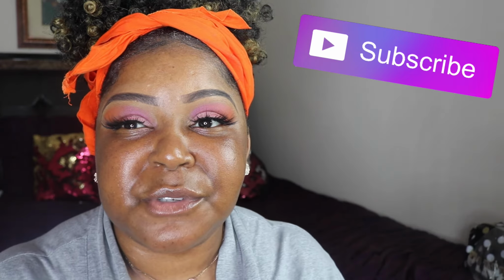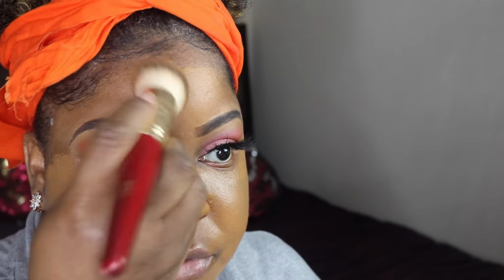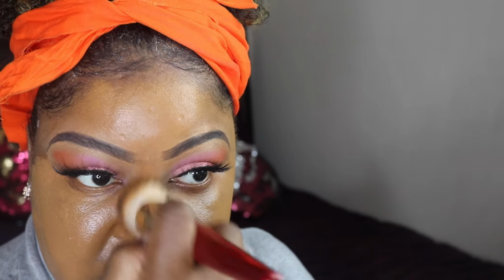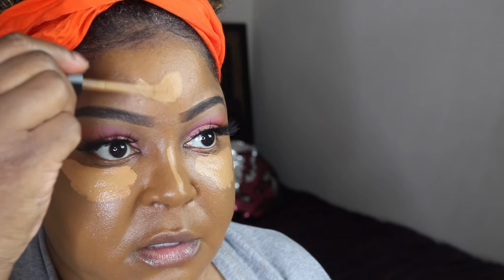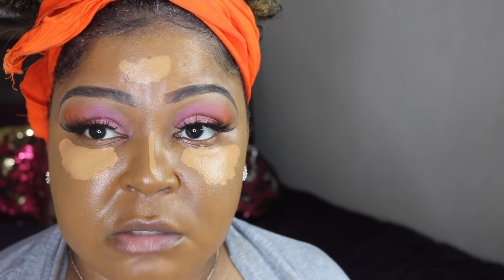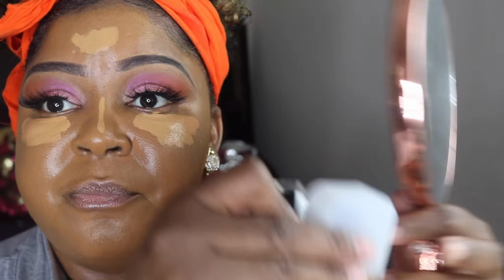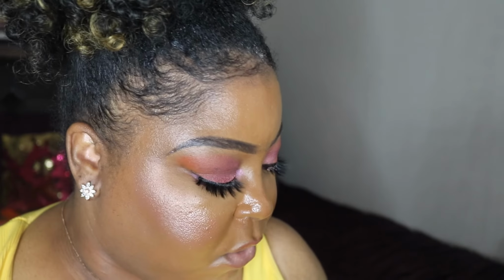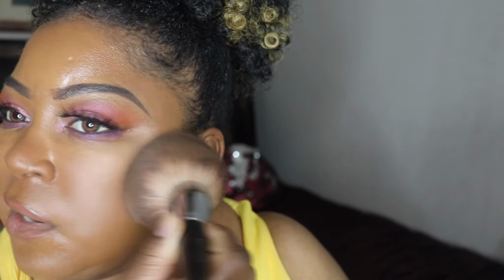MILANI SCREEN QUEEN FOUNDATION REVIEW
Strolling through target for one thing and one thing only and I saw this. Yall prior to miss rona I wanted this foundation and somehow got sidetracked. There's no crime in not buying right away or at least that's my logic. The foundation retailed for $14 however with Target cartwheel 20% off makes it $11.20 then a 3$ Milani coupon found at Walgreens for an additional $3 off making my total $8.20 (don't act like yall don't know in a couponer)lol.
 Any who my point is, will I like this foundation ...this $8 foundation. The blue light filter technology that this foundation is built is a great thing ...oR IT SHOULD BE . The blue light which is equivlent to uv rays is found in cinematography and now cellular cameras. From what I've read the filter is the foundation bounces off of the blue light, which should provide a more natural finish . Well rock with me on my review and let me know what do you think.